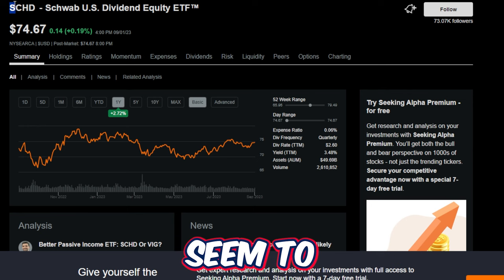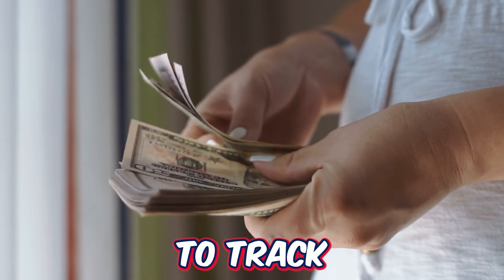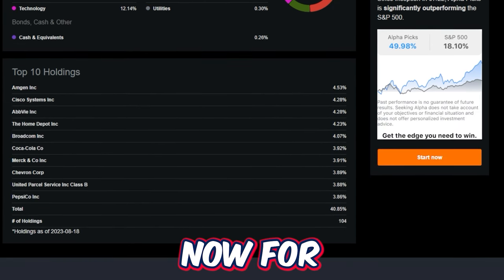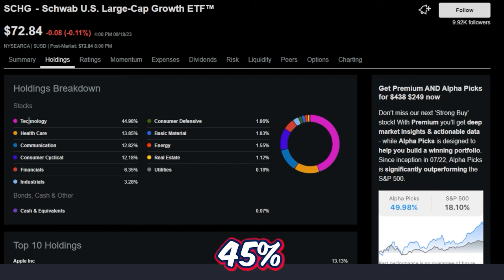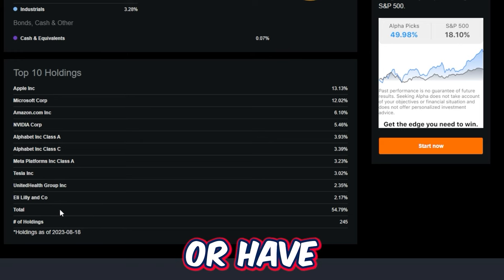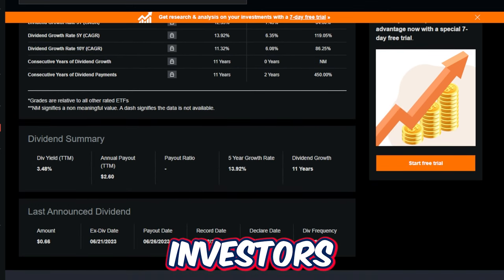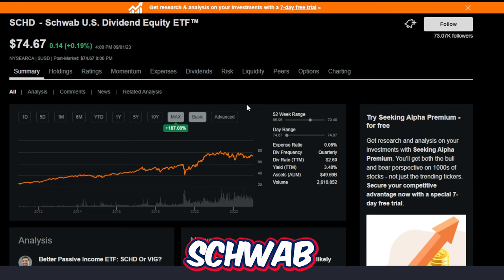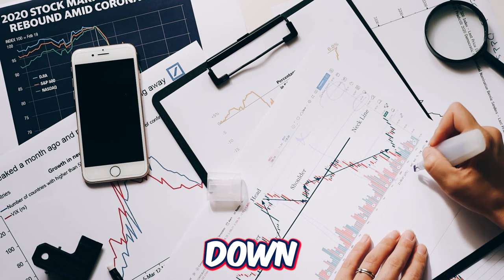This ETF Makes You RICHER Than SCHD! (Total Return)